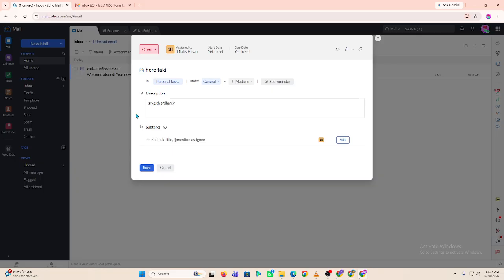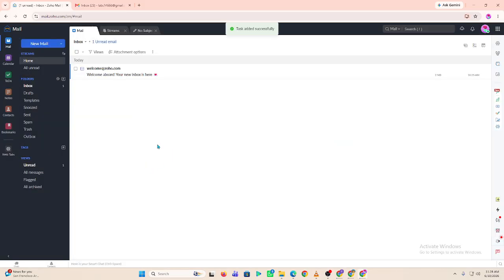How to Create Deals in Zoho CRM Full Guide 2026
Learn how to create deals in Zoho CRM with this complete 2026 guide. Zoho CRM helps you track sales opportunities from initial contact to closing by organizing deals within customizable sales pipelines. In this step-by-step tutorial, you'll learn how to create a new deal, link it to contacts and accounts, assign deal owners, set deal stages, add expected closing dates, update deal values, attach notes and activities, and manage your sales pipeline effectively. Whether you're a sales representative, business owner, sales manager, entrepreneur, marketer, or beginner, this guide covers everything you need to know about creating and managing deals in Zoho CRM. You'll also discover best practices for opportunity management, lead conversion, sales forecasting, pipeline organization, workflow automation, and improving sales productivity. Follow this full guide to create deals in Zoho CRM and streamline your sales process in 2026.